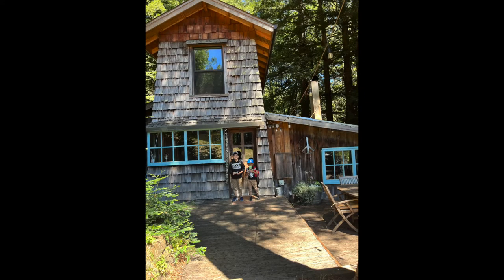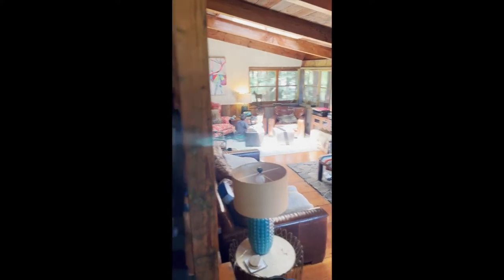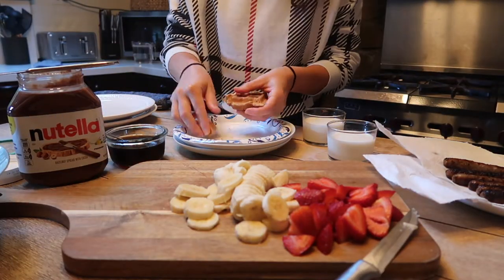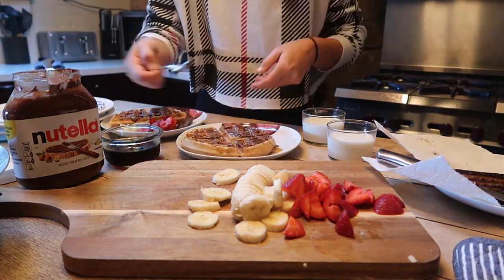Cheap Vacation Meal Ideas//quick meals for your airbnb!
Greetings friends!  Here is my Cheap Vacation Meal Ideas video.   Traveling for summer vacation or spring break? Here are some quick meals that I prepped beforehand, along with bringing ingredients to make fast, but delicious meals from our vacation rental!

In today's video I  show you 4 different breakfasts that include breakfast burritos, creme brulee french toast, and waffles, several lunches including wraps and sandwiches, and 2 ridiculously easy dinners of a salsa verde chicken casserole and linguine with meatballs.  These were the best vacation meal ideas!

In my previous video, "Vacation Meal Prep", I show you all the foods that I bring with us in a large ice chest to keep fresh, so that we won't have to go out and purchase food on vacation.

Making cheap meals in our airbnb's  not only save us hundreds of dollars (there's 5 in our family, and we can EAT!), but  it also prevents us from wasting our food that would just be sitting at home in our pantry and fridge.

Bringing our own  food  also allowed us more time to be able to relax and spend time in our vacation rentals.  Also, it was so nice to not have to dress up for all the meals, or think and plan about where to eat , etc.  We got up whenever we wanted (6am still for the kids, oh my goodness! haha!) and snack whenever we felt like.  I loved the freedom of doing this that would be really hard to get if you stayed in a basic hotel room.

If you have never stayed at an airbnb or a vacation rental in general, the price is almost comparable to hotels, but you usually get a full kitchen with your stay, which can overall save you money  in the end!

If a vacation home isn't your thing, perhaps spending a little more money and upgrading to a family suite at a hotel that includes a full kitchen is a great option too! I know that Homewood Suites and plenty of other hotel chains offer these types of accommodations so that you can make full use of their kitchen suites.

Are there meals you like to make with you on vacation?  Anything I should include next time?

Things mentioned:
Cooler Tote Bag

Salsa Verde Chicken Casserole:
2 Chicken Breasts, poached and shredded
1 Jar Salsa Verde
1 brick of softened Cream Cheese
1 tsp garlic powder
1 tsp onion powder
1 tsp cumin
6-7 corn tortillas cut into strips
1 cup shredded monterey jack cheese
1 cup shredded cheddar cheese

Combine all ingredients together, keeping 1/2 cup of cheese aside.  Place chicken mixture into foil pan and top with 1/2 cup shredded cheese.  Bake in 350 degree Fahrenheit oven for about 25 minutes or until warmed through.

Chapters:
0:00 - Intro
0:24 - Muir Woods Picnic
1:11 - Baked Creme Brulee French Toast Bake
4:18 - Beach Lunch
7:15 - Salsa Verde Chicken Casserole
8:05 - Eggs, Sausage, Toast, & Fruit
10:13 - Turkey Wraps
12:22 - Linguine with Meatballs
16:09 - S'mores
16:27 - Breakfast Burritos
20:05 - Charcuterie
20:27 - Waffles with Nutella & Sausage

PRODUCTS I USE:
Canon Powershot
External Hard Drive (4TB)
SD Card
Camera Tripod
Phone Tripod